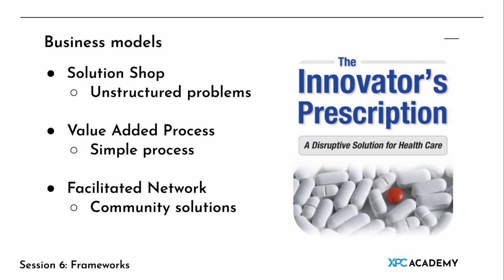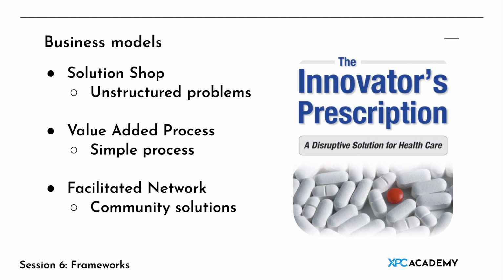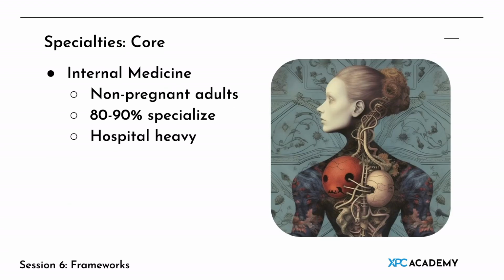XPC Primary Care 101 - Frameworks (Session 6)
XPC is a primary care mentorship community.